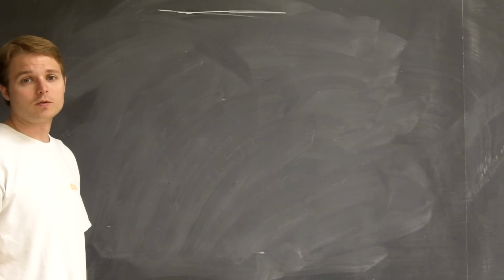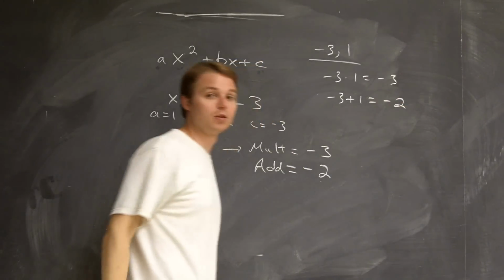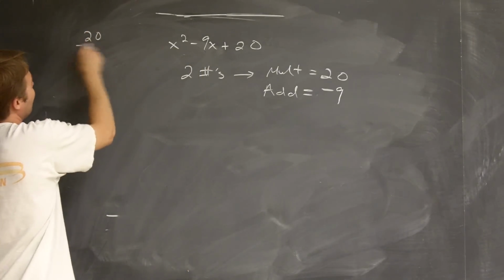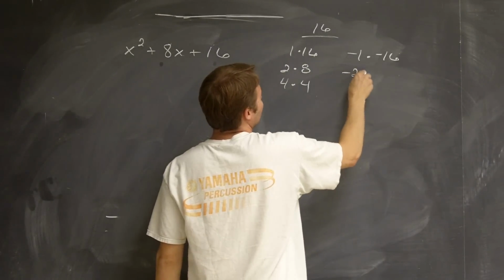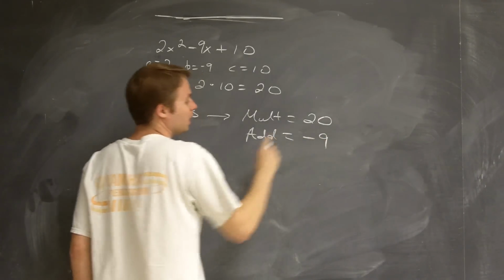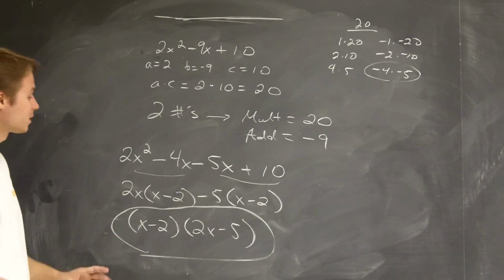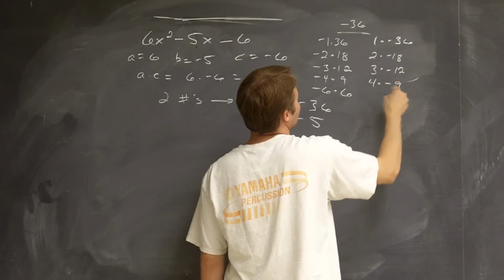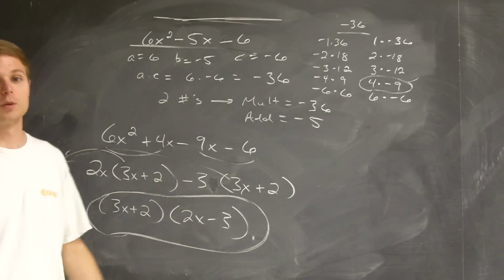Week #8-Factoring Trinomials